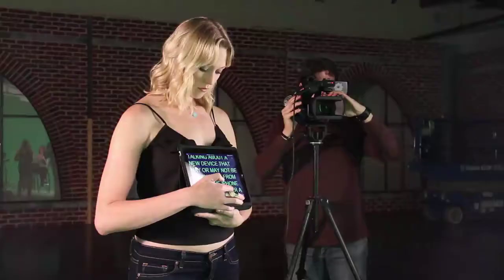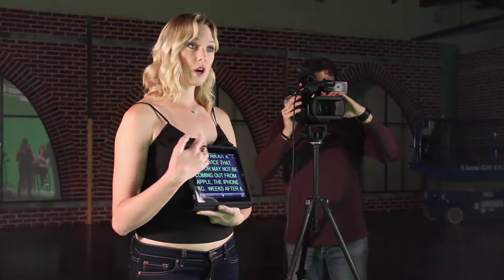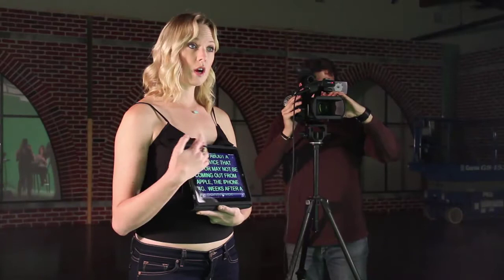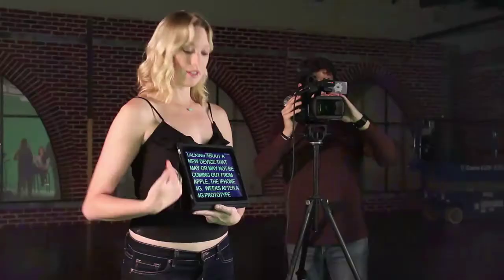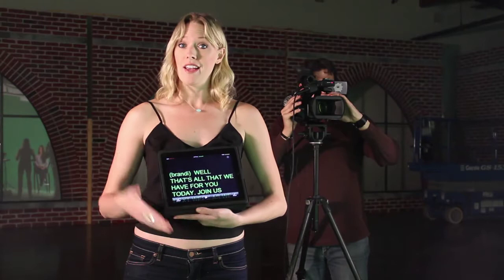iPad App DayFly Review: Teleprompt+ Free App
Professional Teleprompter for use on your Ipad or Iphone.

In their cool, hip, and funny videos, the FlyGirls, DayFly.com's smart and irreverent hosts entertain us with their unique APP episodes.  The episodes also feature FlyGirl interviews with the flyest Celebrities to find out which apps are hot on the Hollywood scene.

Everyday at DayFly.com:

•         A Fun FlyGirl Video
•         Paid Apps for Free
•         A Free iPad (Daily drawing)
•         Sassy App advice